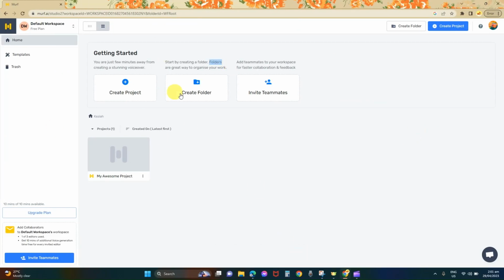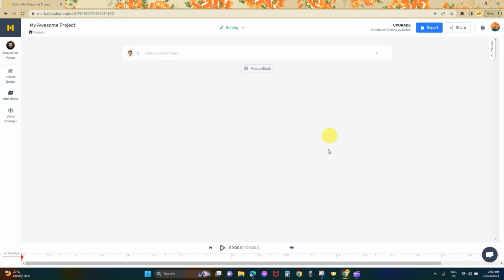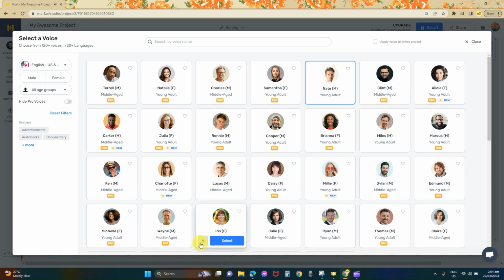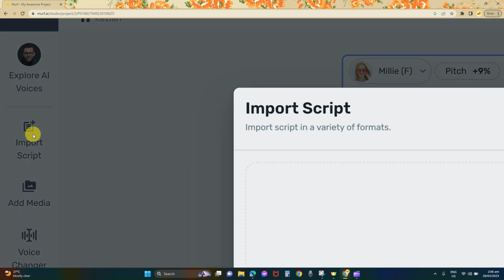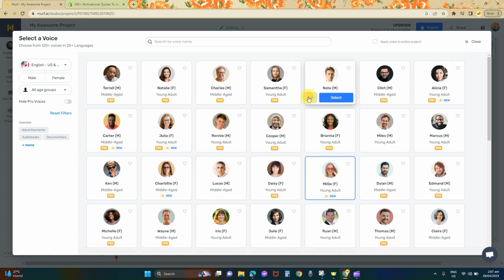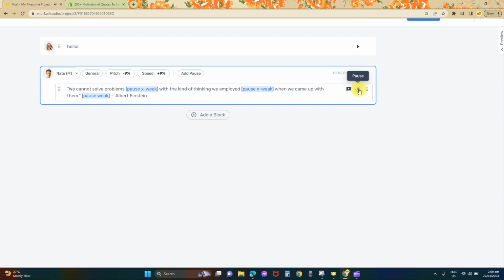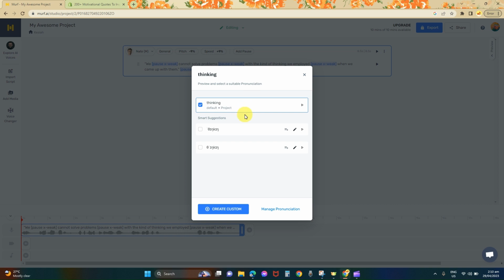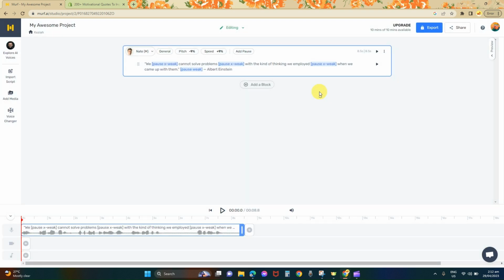Murf ai Text to Speech (Complete Step-by-Step Tutorial)